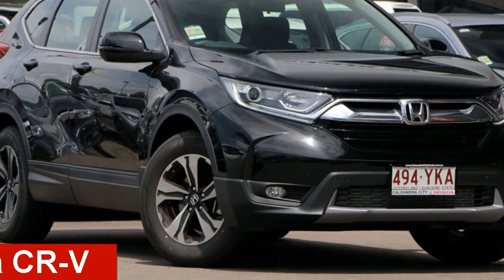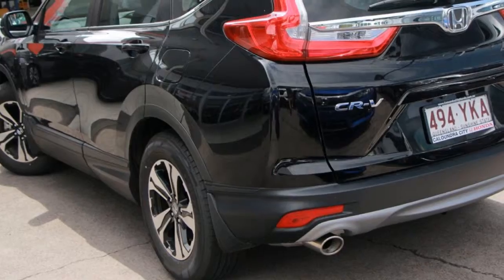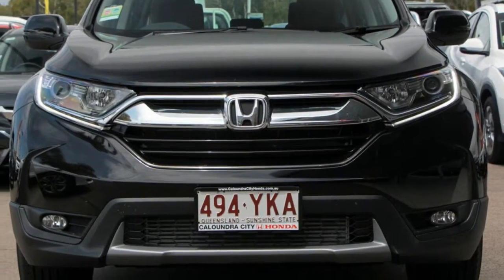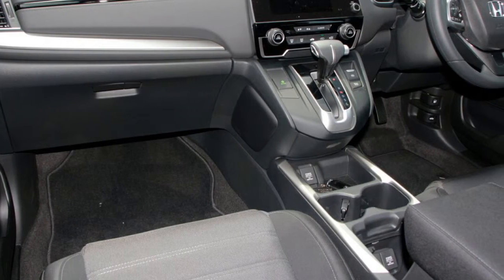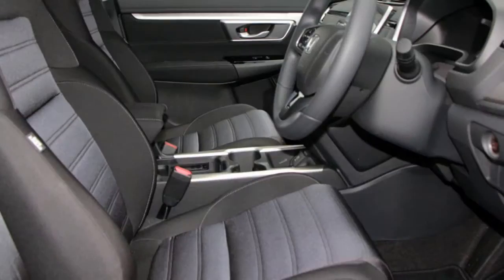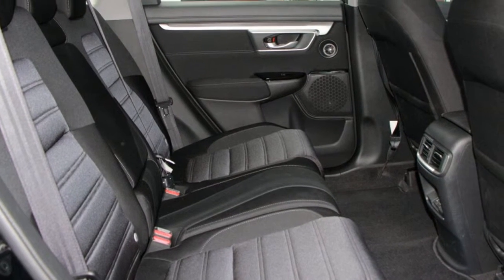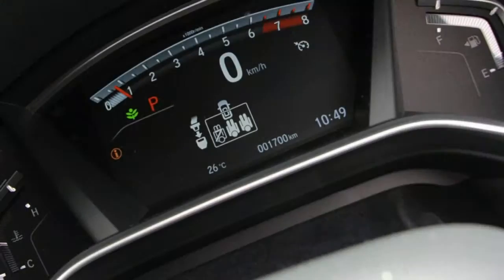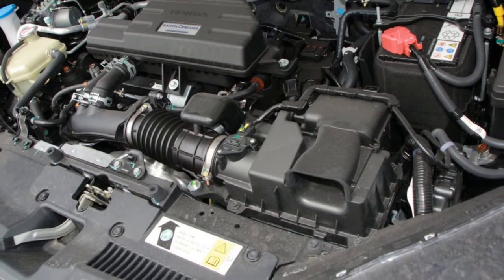2017 Honda CR-V RW MY18 VTi FWD Crystal Black 1 Speed Constant Variable Wagon